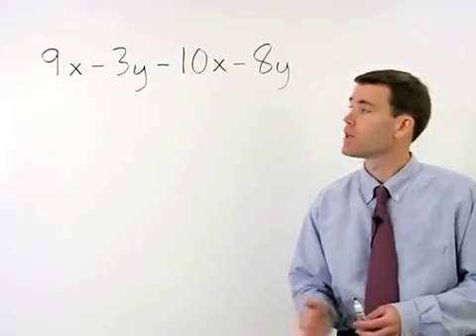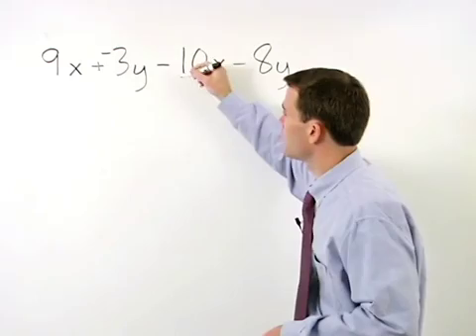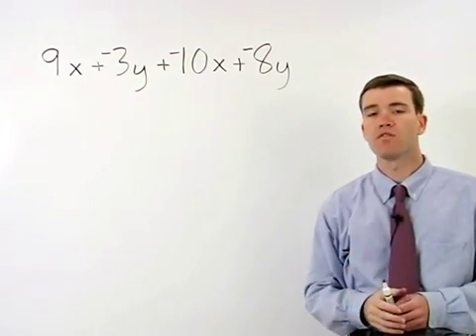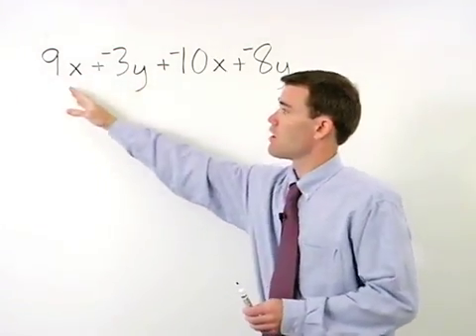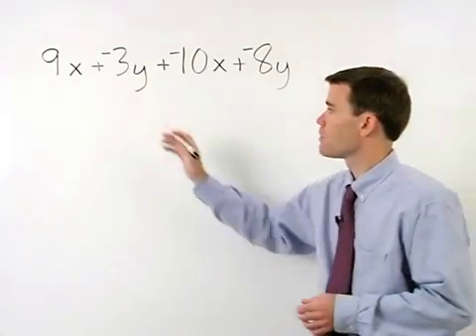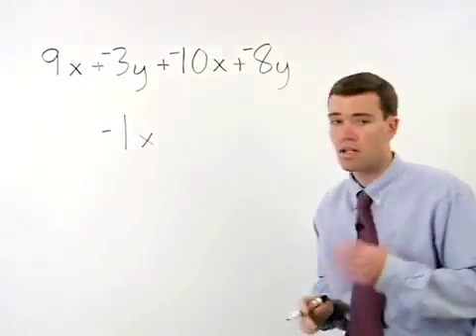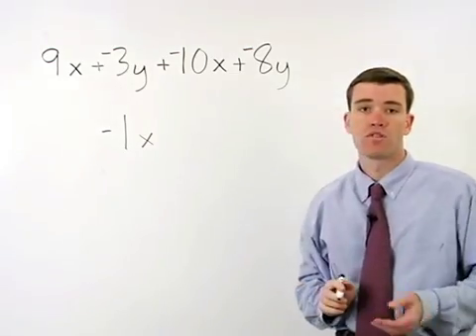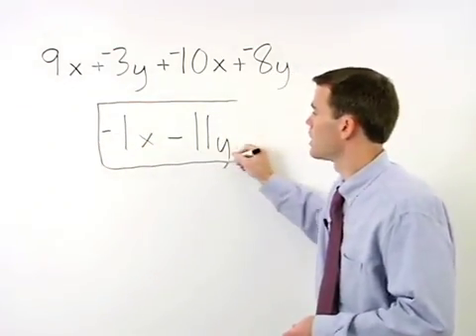Combining Like Terms | MathHelp.com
This lesson covers combining like terms. Students learn to add or subtract terms that involve variables by combining like terms. Like terms are terms with exactly the same variable factors. For example, 5x and 3x are like terms. However, 7x and 9y are not like terms, and neither are 8x and 8x^2. In the problem 2x + 3x + 4, only the 2x and 3x can be combined, because they are like terms, so the expression can be simplified to 5x + 4. Students also learn that the number in front of the variable is called the coefficient, and when there is no coefficient in front of the variable the coefficient is understood to be 1.